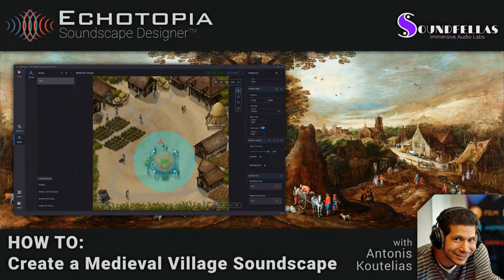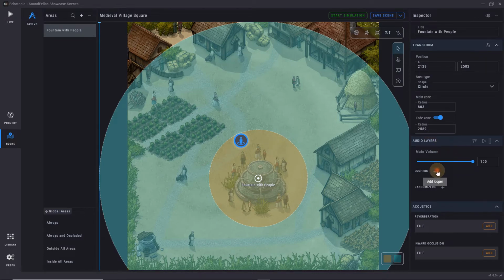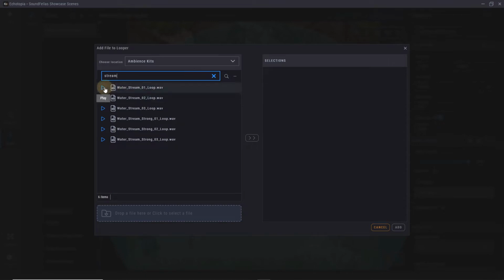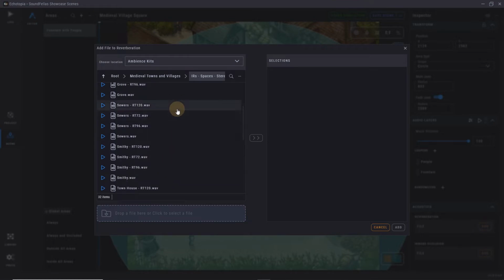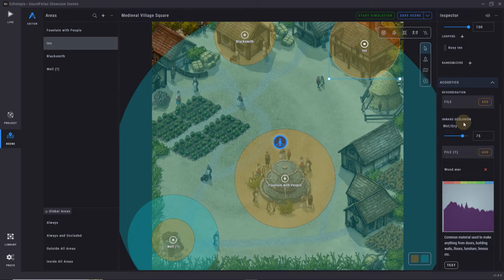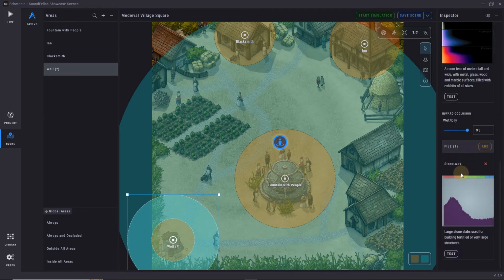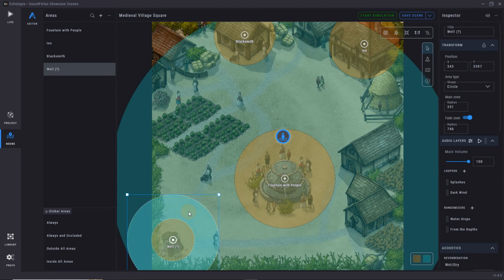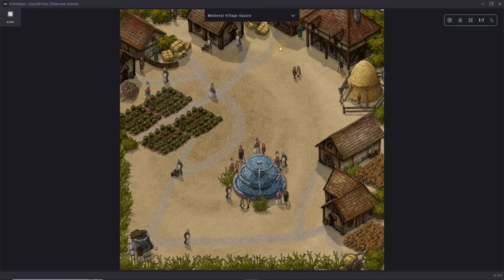How To Create a Medieval Village Soundscape using Echotopia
Learn how to create the complex soundscape of a medieval village using Echotopia and some battle-tested sound design techniques.

Listen to how realistic acoustics such as reverberation and occlusion give each location its original character.

See how Echotopia allows you to listen to the scene you created from any point with a realistic rendering of the acoustics and sounds.

This is how game masters can add experiential audio in their sessions, amaze their players, and allow them to explore the world from any point with realistic audio feedback.

Professional creators and sound designers can use the techniques demonstrated here to create a world full of sound and then export realistic renderings from any point in space.